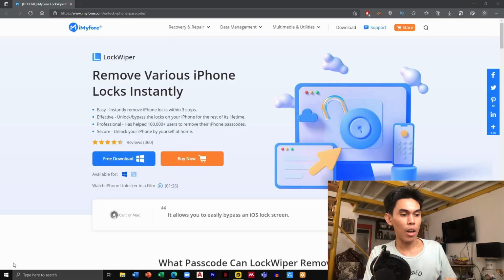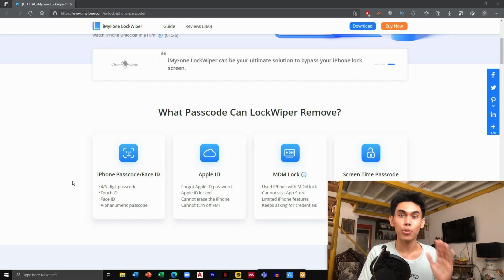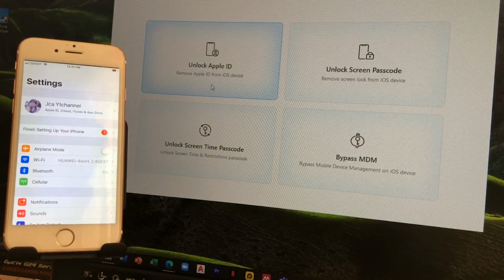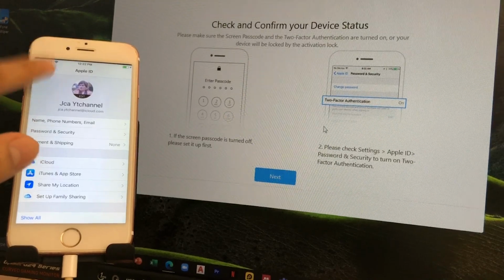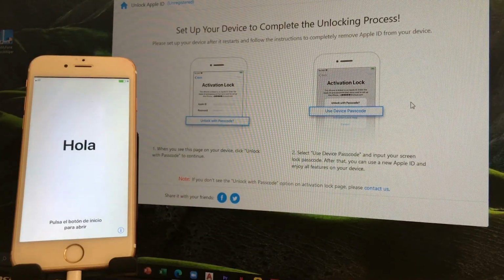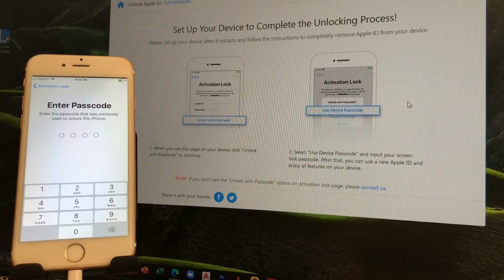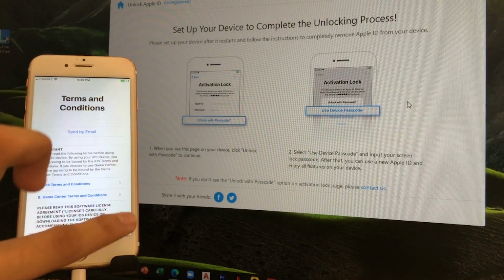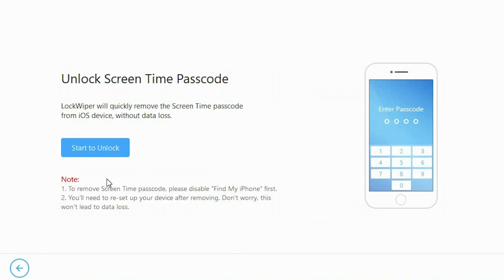How to remove Apple ID, Passcode, and other types of locks on iPhone and iPad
How to Delete Apple ID without Password? - iOS 14 Supported

Special Discount for Student!

Questions/Inquiries?